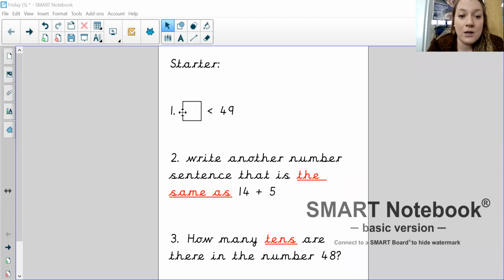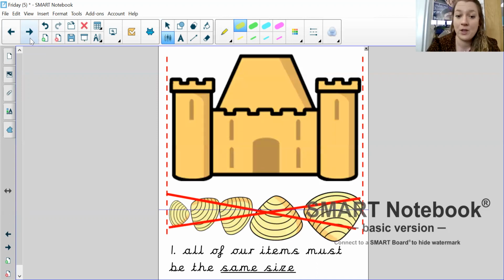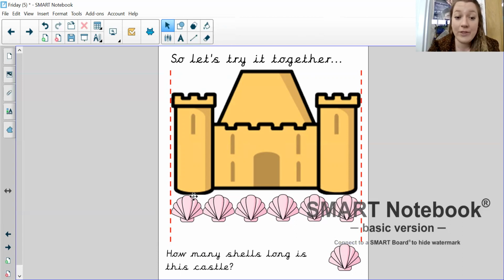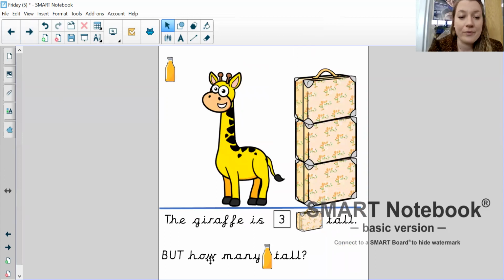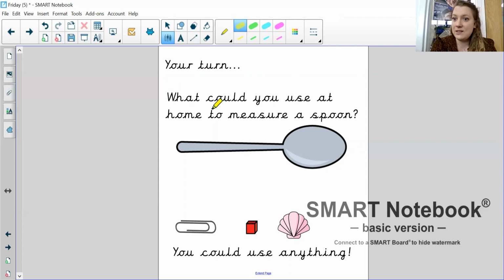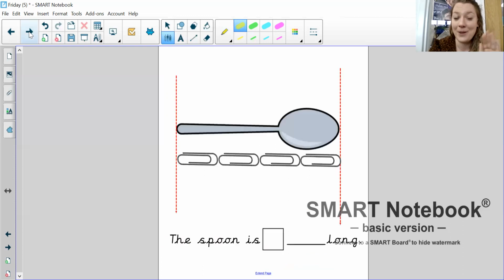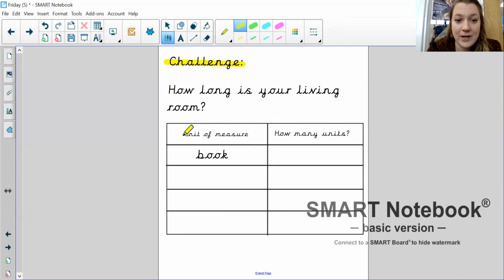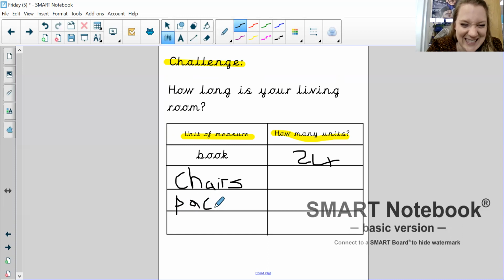Year 1- 26th February- Hopper- Maths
Today in Maths we will be looking at measuring using non-standard units.